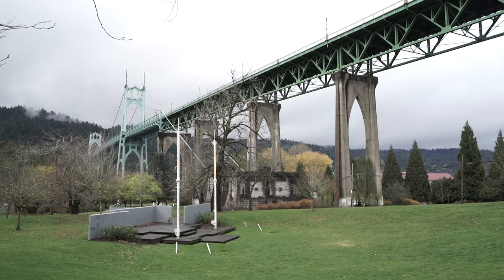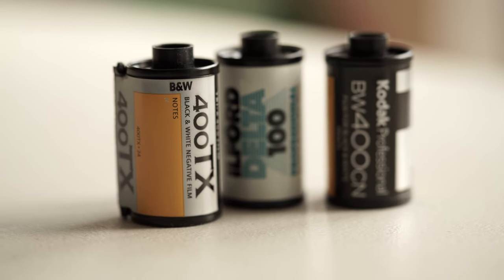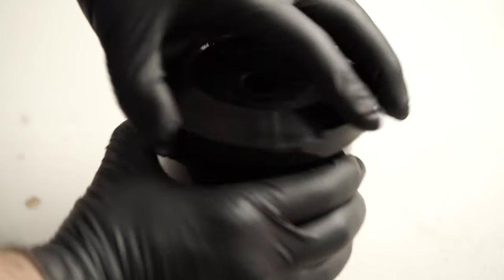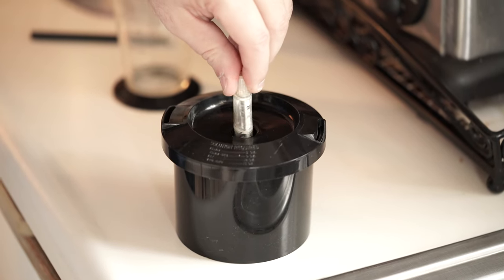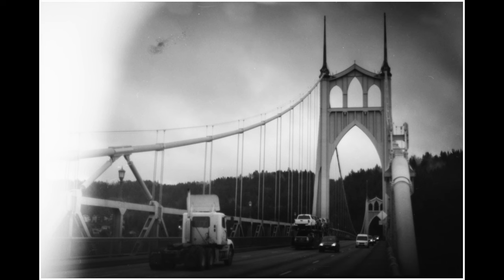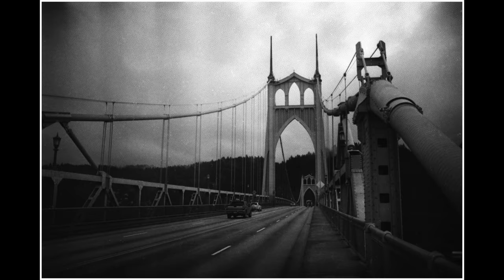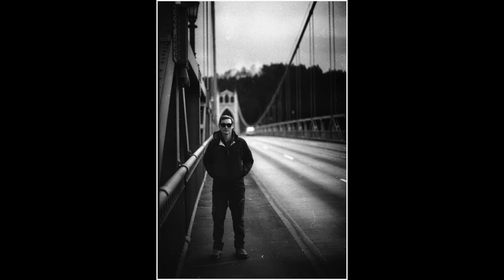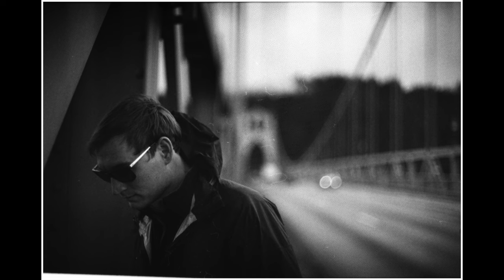New55 R5 Monobath (Episode 6)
Quick look at the New55 R5 Monobath Developer. This is my first time developing BW film at home. Needless to say if I can do this anyone can.